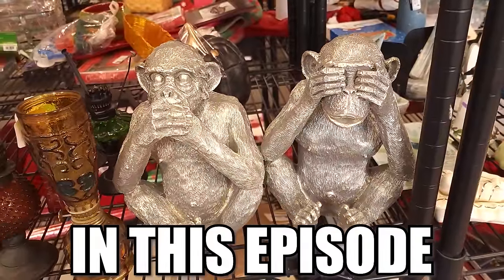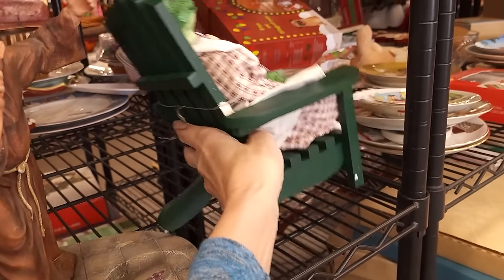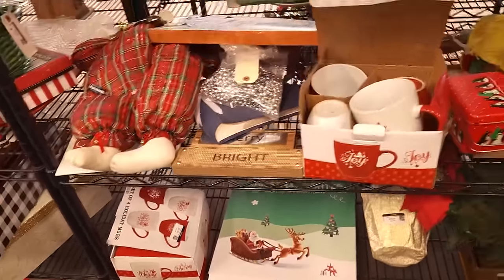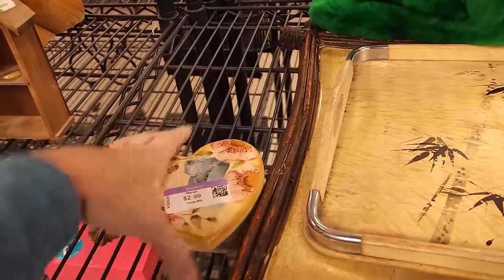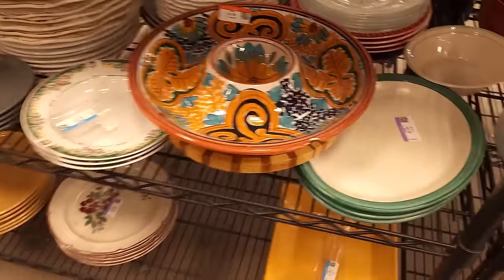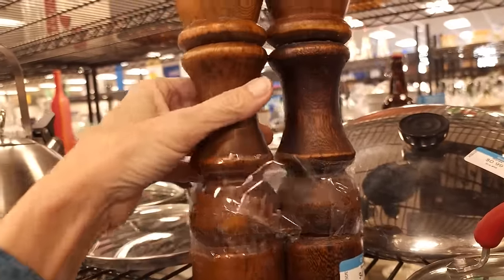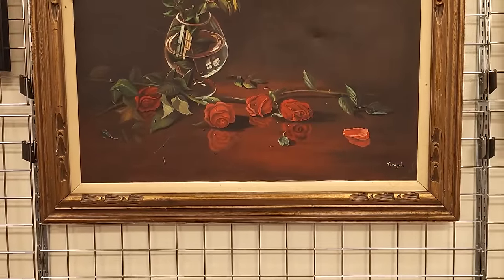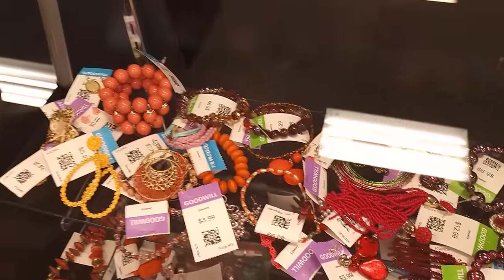RIDICULOUS FINDS AT GOODWILL Thrift With Me in Las Vegas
In this Goodwill thrift with me I make some crazy finds!  Did I buy them or not?  You'll have to watch and see what goes into my lucky cart and what stays on the Goodwill shelves!